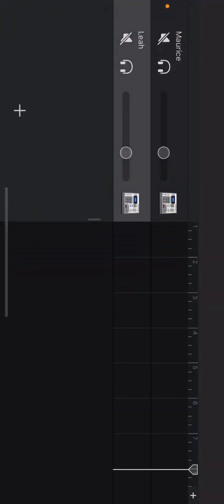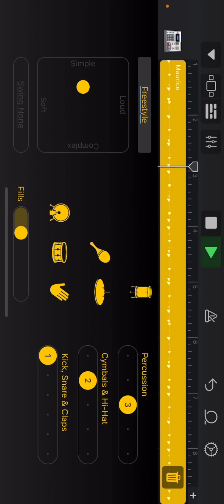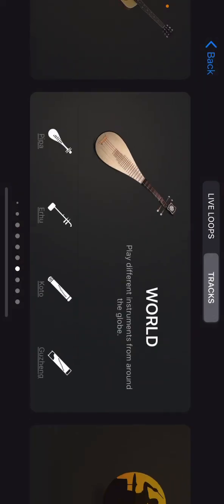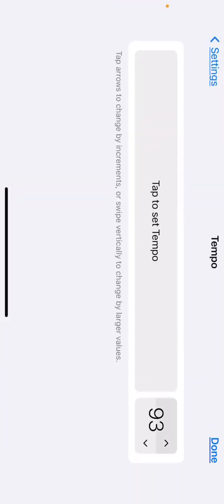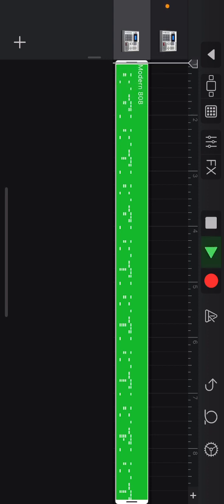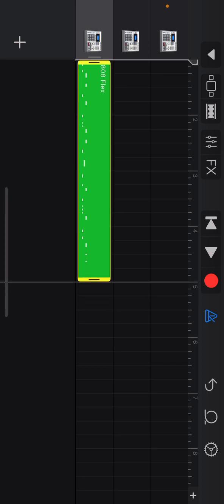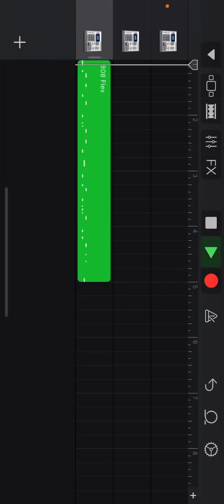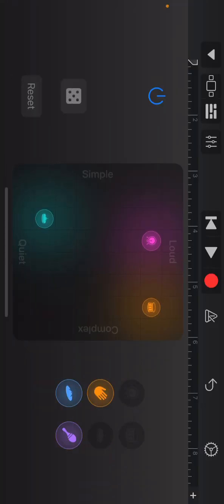Garage band iOS drums tutorial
Garage band , iPhone iPad iOS tutorial drums